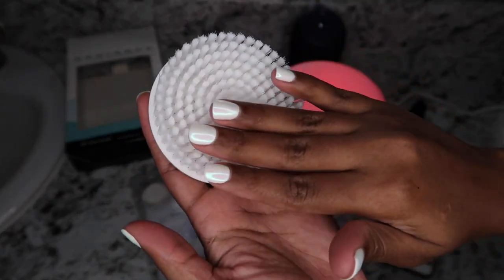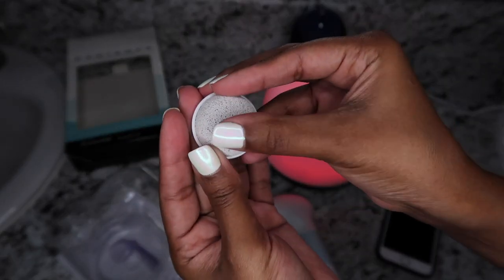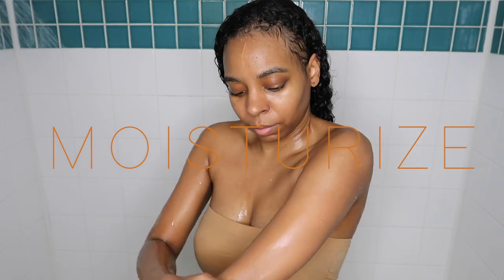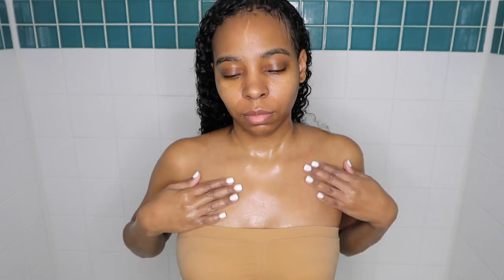My Shower, Body & Skincare Routine For Clear Glowing Skin| Hair Care Routine, Self Care With Me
Heyyy Guys, in this video I'll be showing you my shower, hair care and skincare routine. This is my routine for clear glowing skin, moisturized and hydrated curls. Showers and Wash days should be considered as a form of self care or pamper session. I like creating chill vibes and moods, I use this time to get in touch with myself and really to just treat myself really good and show my body the love and attention it deserves.

Your Radiance Spin-Care System: $28.50

Film (Camera, Editing Lighting)
Canon G7 Mark II
Iphone 7
Ring Light
Box Lights
Adobe Premier Pro CC